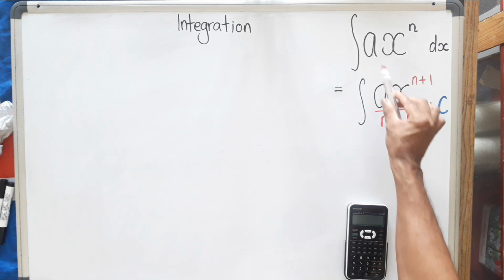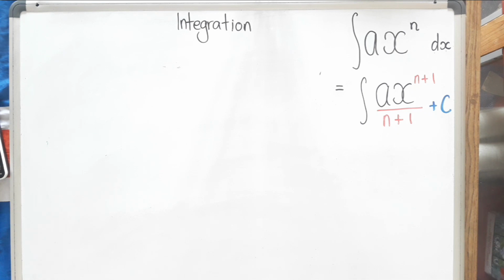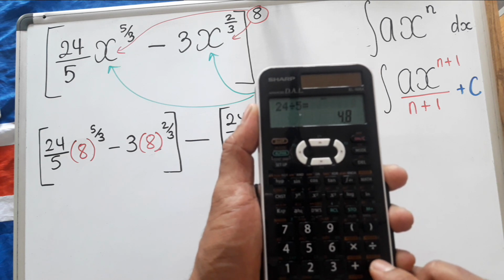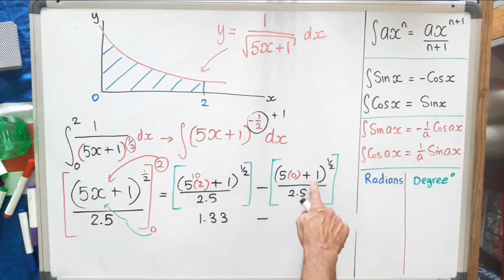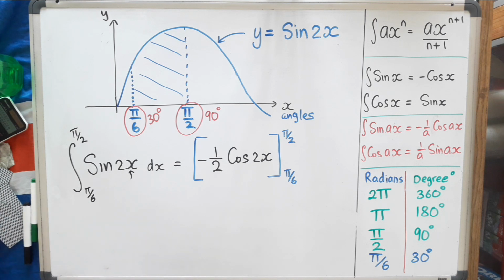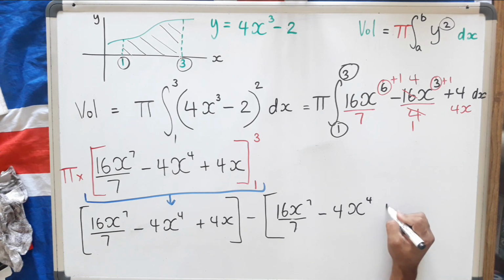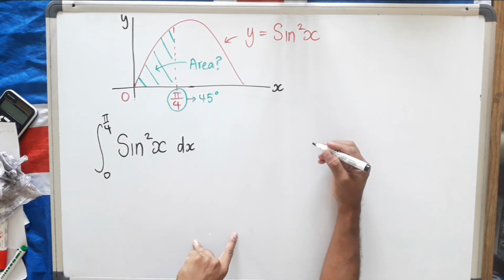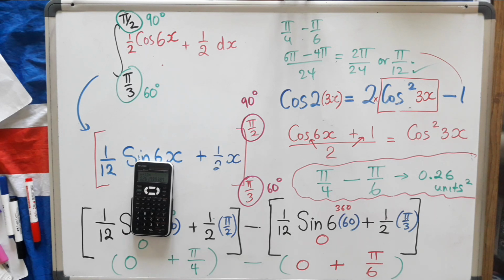CXC CSEC - Integration Video - Parts 1 to 4 (combined) - Complete Tutorial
0:00:00 - Part 1 - Basics in Integration
0:45:23 - Part 2 - Areas using integration
1:35:11 - Part 3 - Volumes of Revolution
1:57:50 - Part 4 - Trick Questions